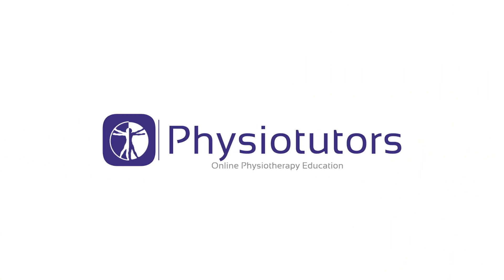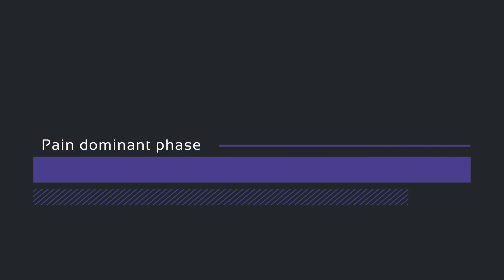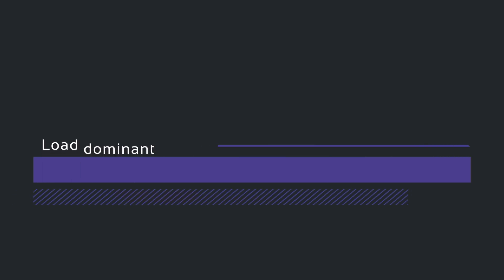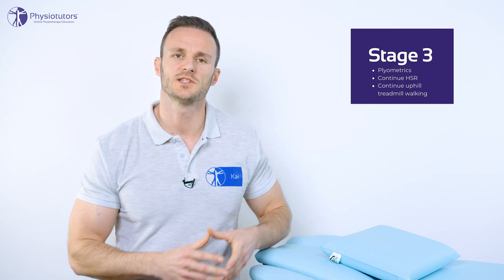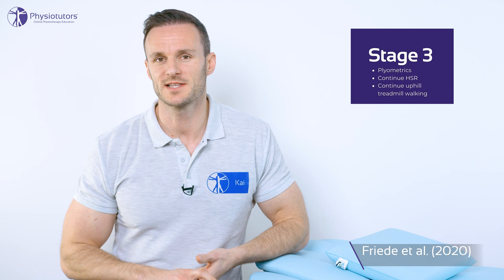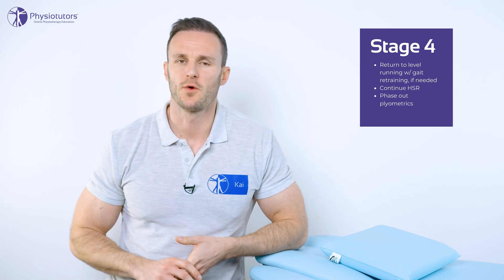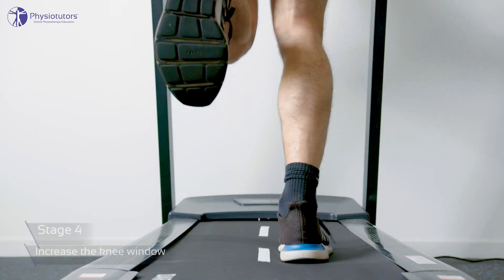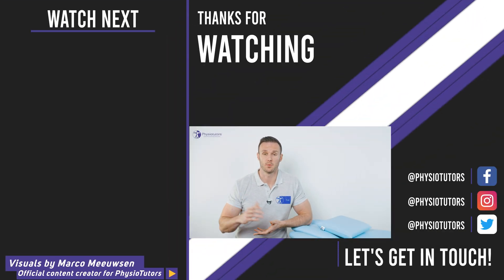ITB Syndrome Rehab Guide | Iliotibial Band Syndrome/ITBS